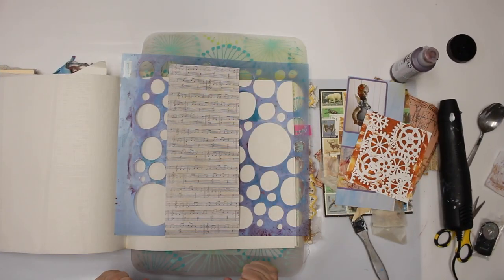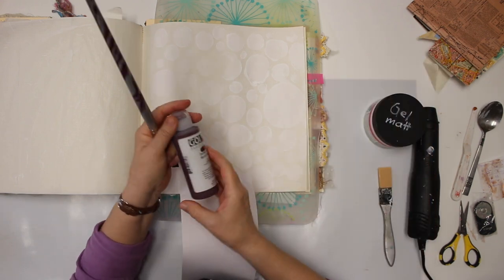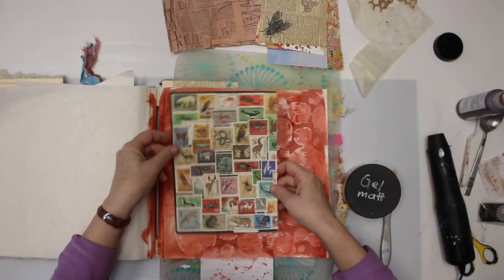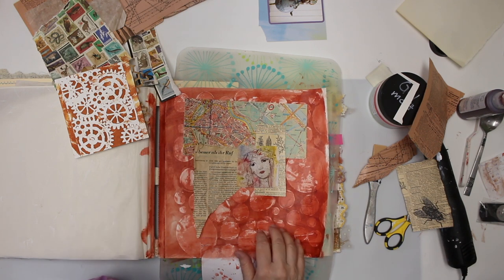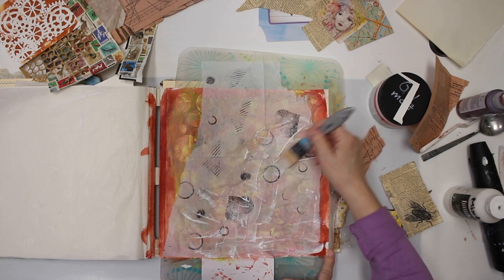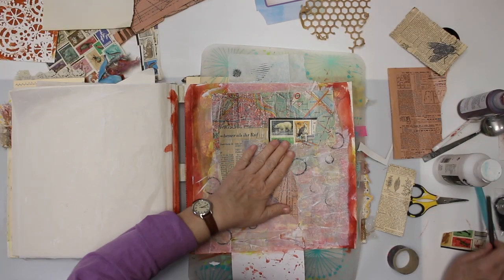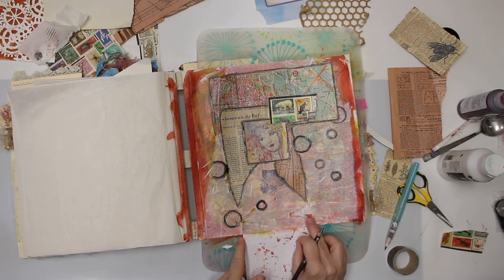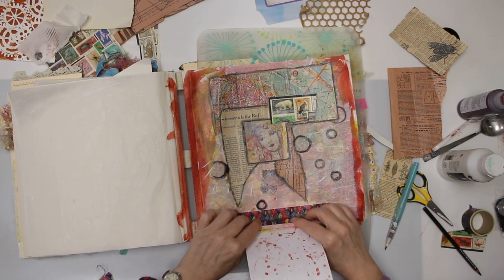Collage in my Altered Photoalbum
Welcome to another play in my Altered Photo album. I decided to make a collage with some bit and pieces from my stash. In this video, I gonna show you that I struggle sometimes quite a bit, but kept going and changing up until I was happy.
Willkommen zu einem weiteren Arbeit in meinem aufgemotzten Photo Album. Ich hab mich für eine Collage mit den Siebensachen aus meinem Vorrat zu machen. In diesem Video werde ich dir zeigen, dass auch ich manchmal ziemlich viel zu kämpfen habe, aber ich habe weiter gemacht  bis ich zufrieden war.

My Facebookgroup:

Find me on my other Social Medias over at my webside